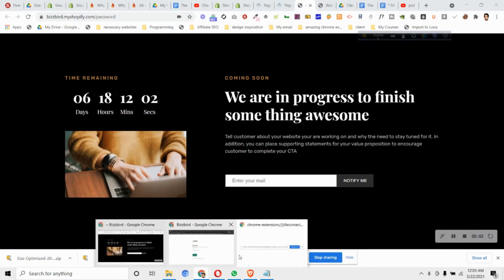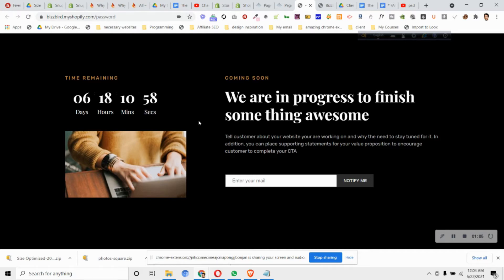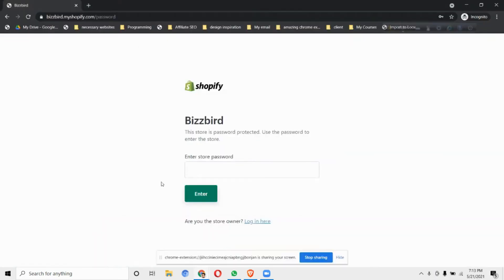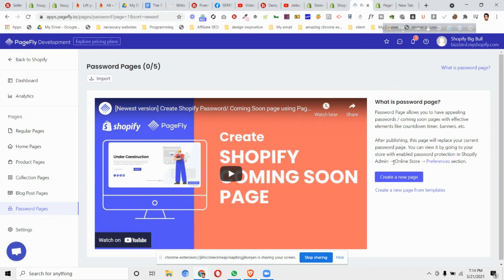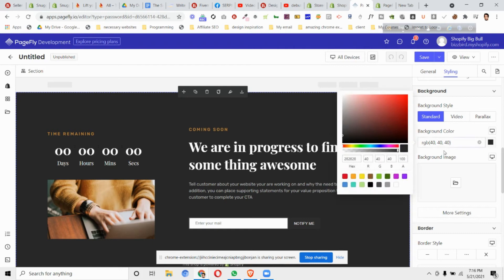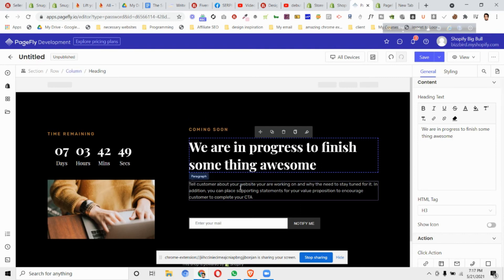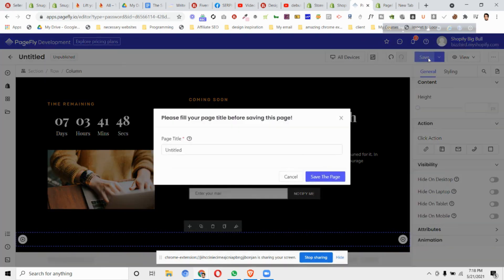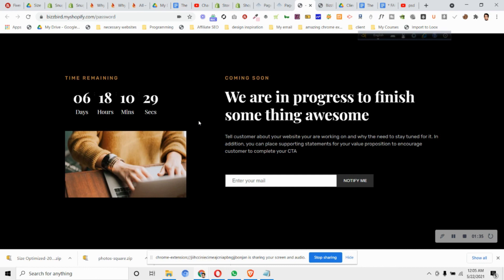Design Shopify Password Page - Shopify Coming Soon Page with Countdown Timer - Free Shopify APP